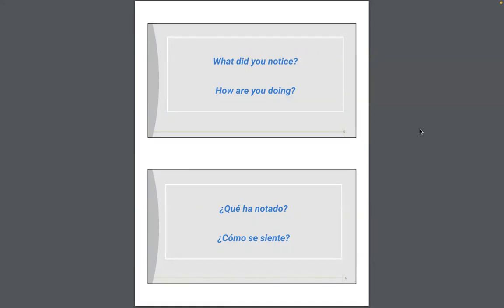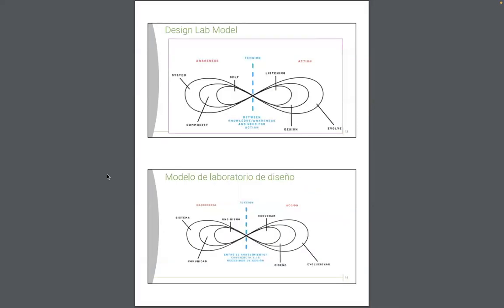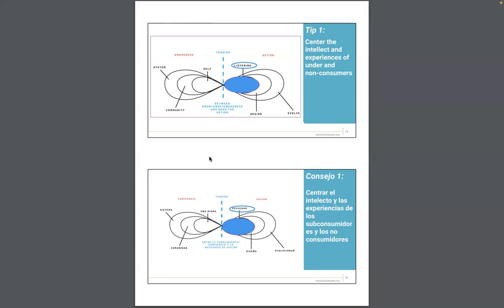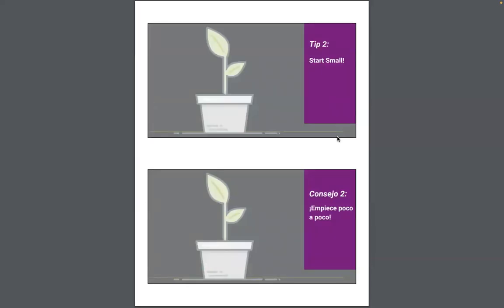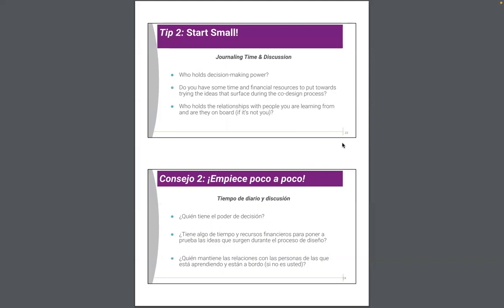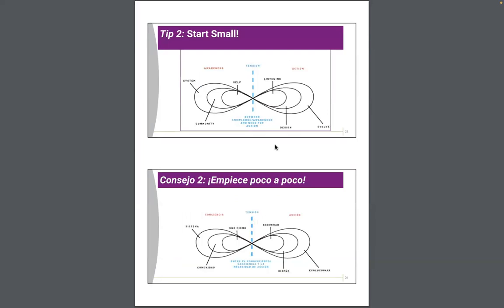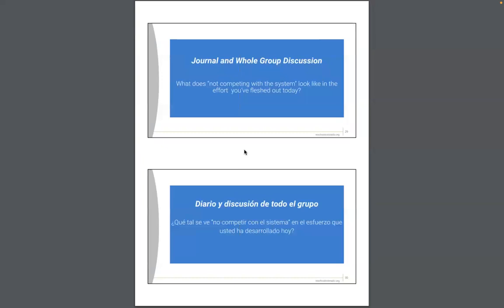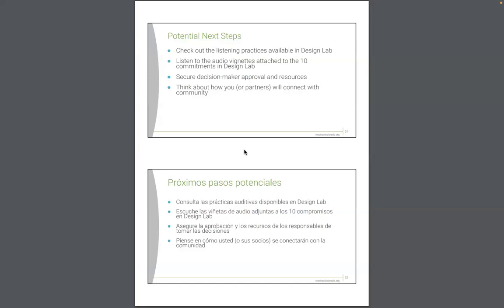Getting Started Design Lab_English_ 5 2023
This session provides tips for how to start using the Design Lab tool in your context.

Links mentioned:
Slides 17-18